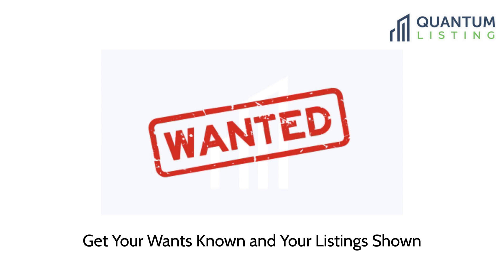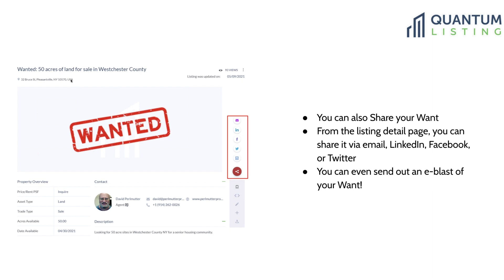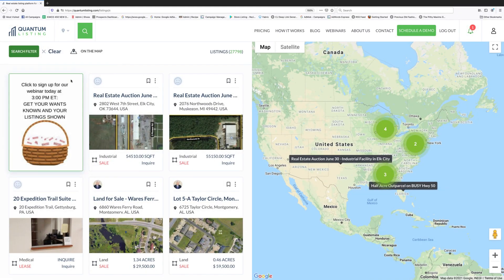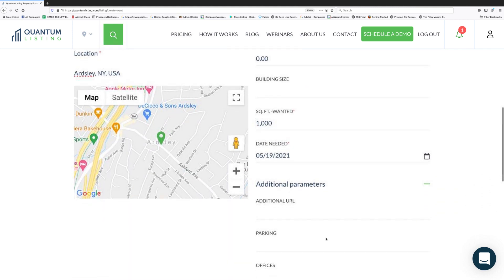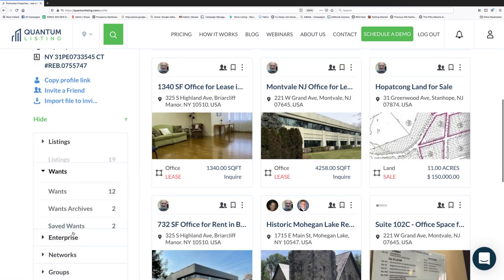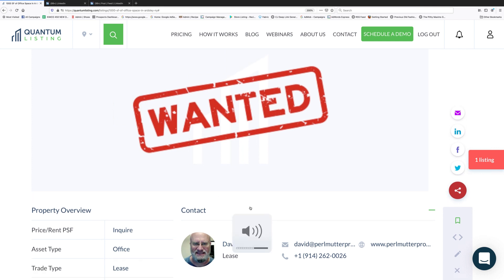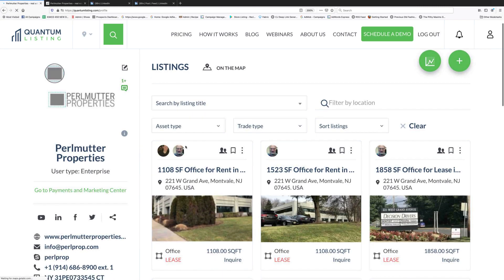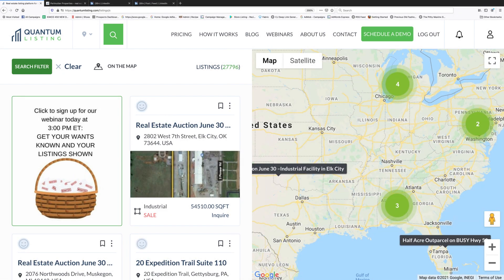Get Your Wants Known and Your Listings Shown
Learn about QuantumListing's Wants feature. Any member, including free Basic Members can post their commercial real estate wants. QuantumListing founder David Perlmutter gives a live demo of how to add a Want, how to share it via email or social media, how to promote it to the top of searches in its market and more.